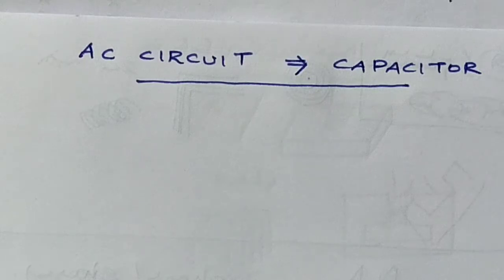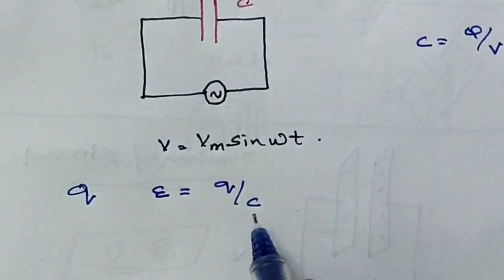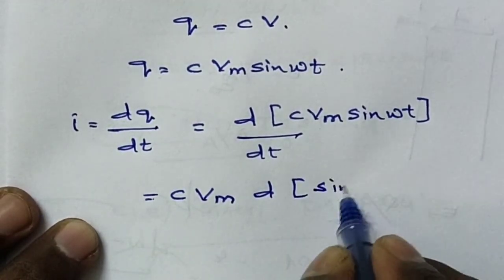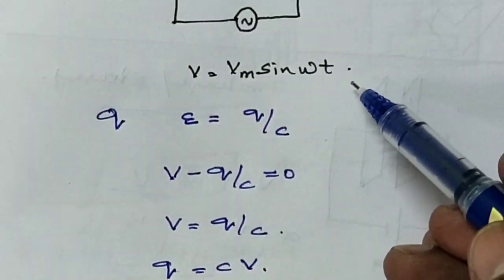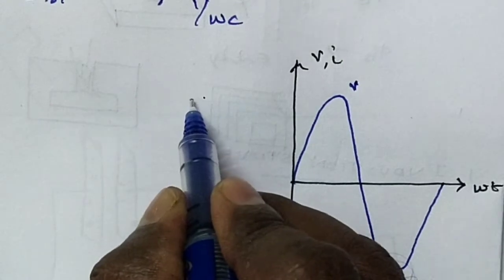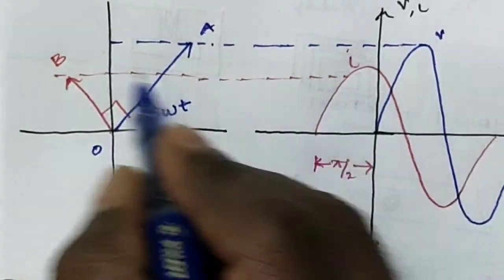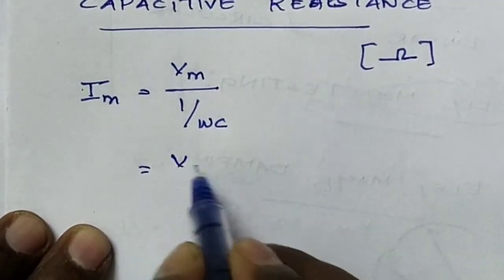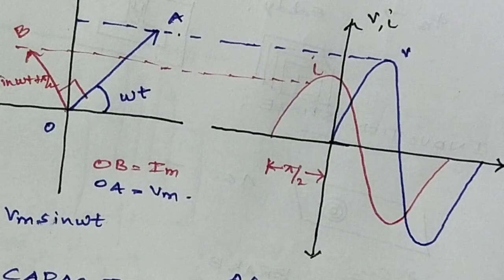#31.AC CIRCUIT CONTAINING ONLY A CAPACITOR